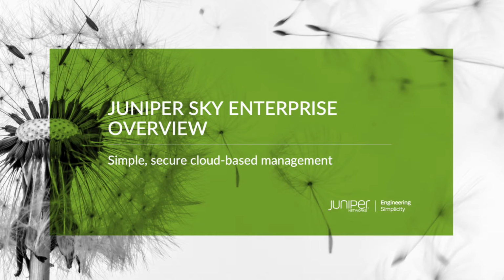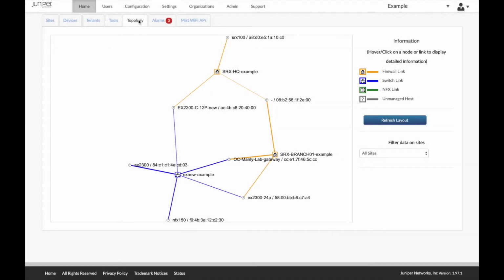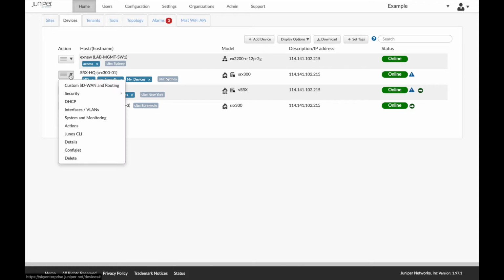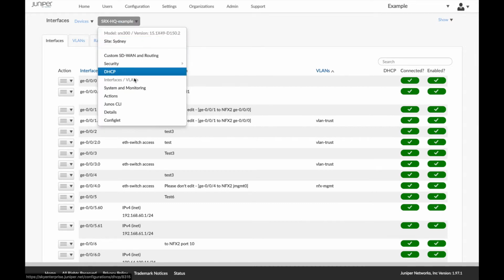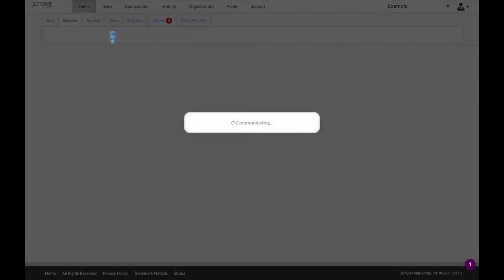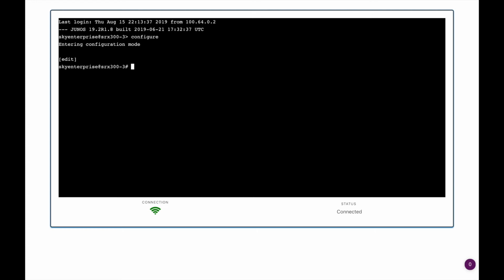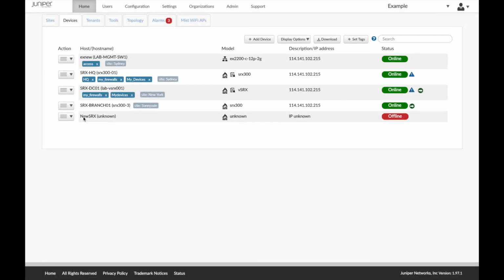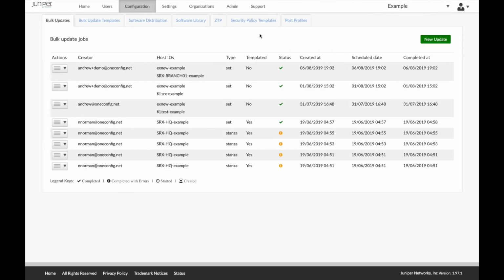Juniper Sky Enterprise Overview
Juniper Sky Enterprise is a secure cloud-based management solution for Junos devices. Sky Enterprise simplifies the deployment and ongoing management of branch and campus network environments. Delivered as a service it is quick to deploy and requires no installation or ongoing maintenance. Zero Touch Provisioning, template driven configuration and simple UI are just a few of the benefits. Gain visibility and control of your network today!